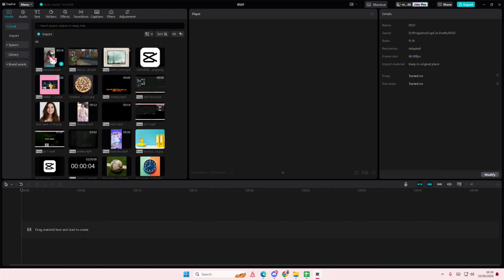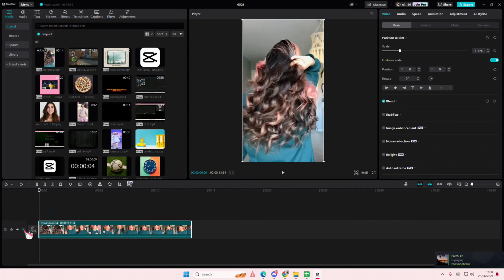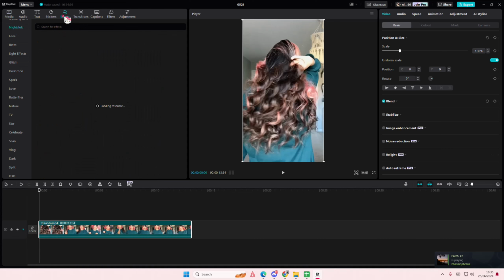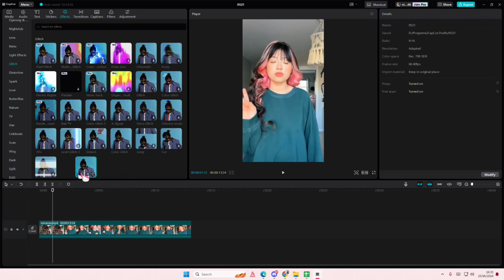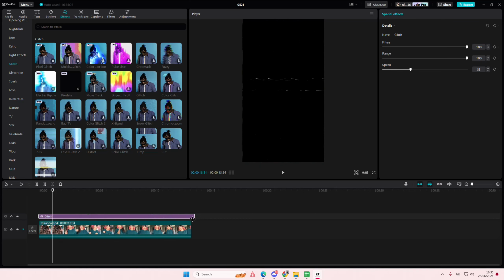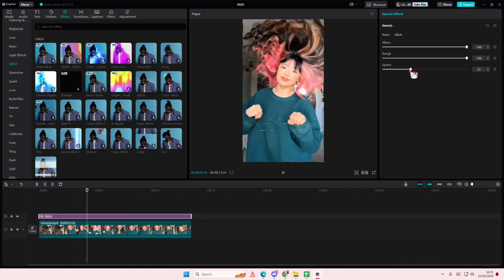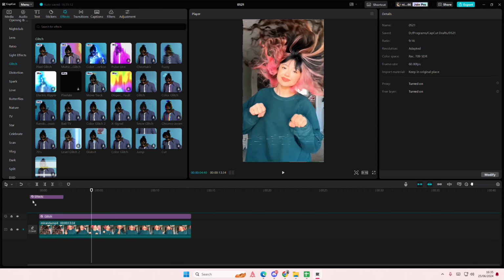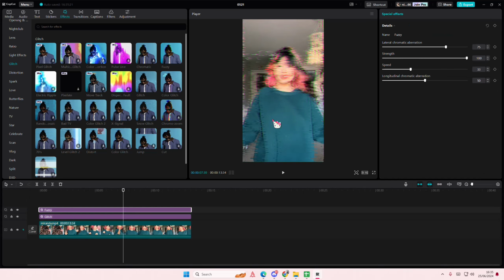💲 NAVIGATE: How to do Glitch/Static effects on CapCut (QUICK AND EASY)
Learn how you can apply these effects in CapCut PC by watching this video.